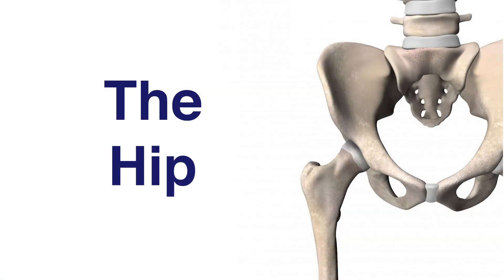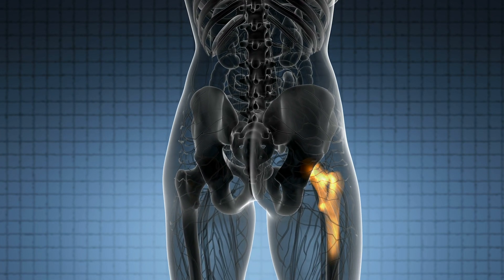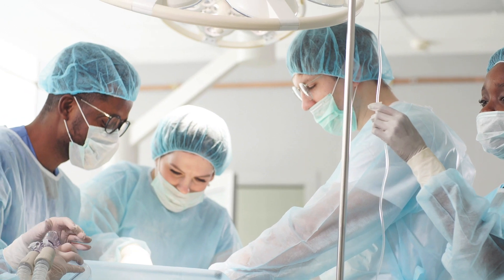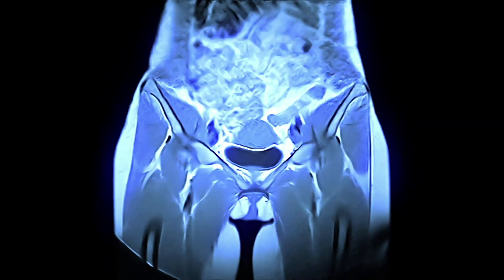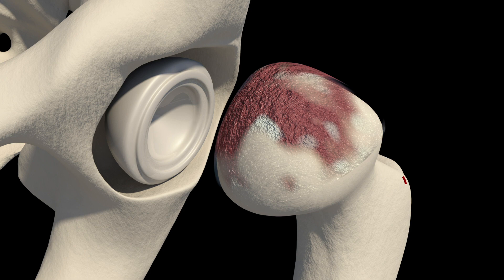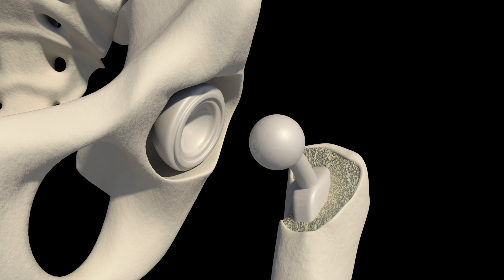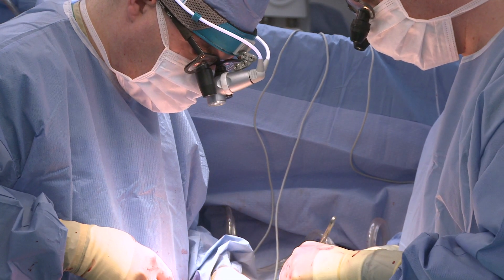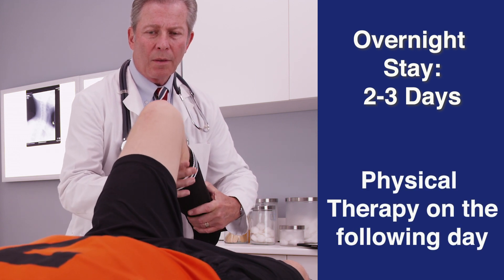AOA Orthopedic Specialists - Direct Anterior Hip Replacement Approach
Surgeons consider the Anterior Approach for total hip replacement as a tissue-sparing alternative to traditional hip replacement surgery for treating endstage osteoarthritis.  Providing the potential for less pain, a faster recovery and improved mobility due to sparing muscle tissues during the surgical procedure; as opposed to other approaches that cut through the muscle before reattaching it before closing. This technique allows the surgeon to work between the muscles and tissues without detaching them from either the hip or thighbones – sparing the tissue from trauma.

Keeping the muscles intact may also help to prevent dislocations. With the Anterior Approach, the surgeon uses one small incision on the front (anterior) of the hip as opposed to the side or back. The incision on the front of the leg spares the patient the pain of sitting on the incision site.

The Anterior Approach procedure for total hip replacement has gained popularity recently due to its potential benefits:
Possible accelerated recovery time.
The Anterior Approach avoids cutting key muscles and tissues and therefore minimizes muscle damage.
Potential for fewer restrictions during recovery. Although each patient responds differently, this procedure seeks to help patients more freely bend their hip and bear their full weight immediately or soon after surgery.
Relatively small incision.
Potential for stability of the implant sooner after the surgery, resulting in part from not disturbing the key muscles and tissues.